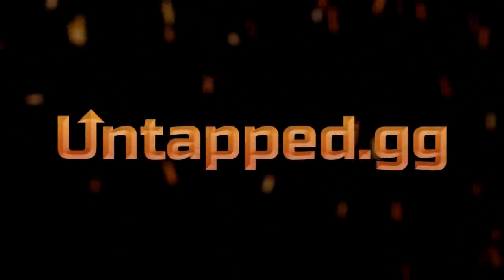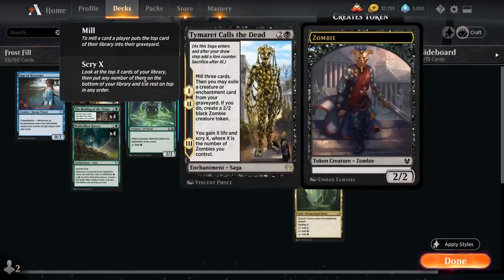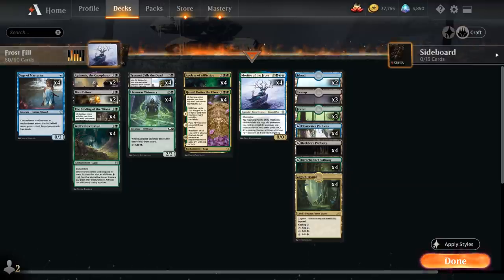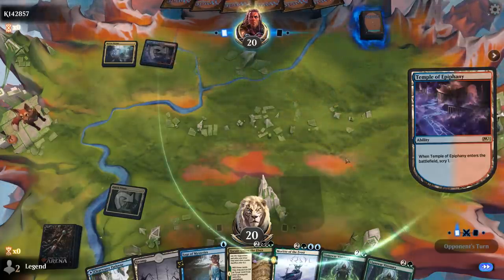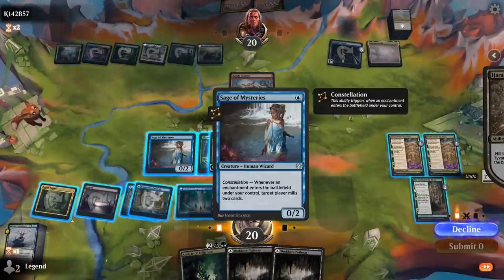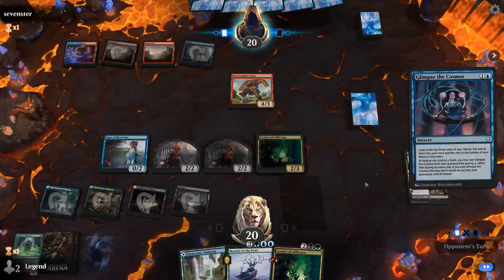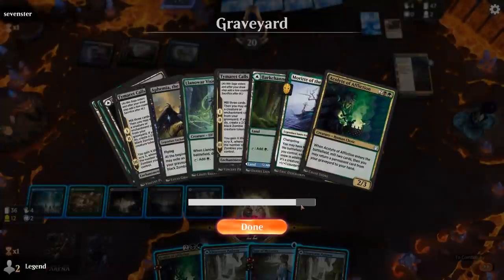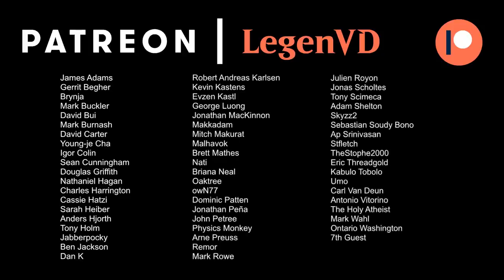MTG Arena - Standard - Frost Fill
Magic: The Gathering Arena deck tech & gameplay with a Sultai (Blue/Black/Green) selfmill combo deck, featuring Moritte of the Frost and Harald Unites the Elves in Standard.

00:00 - Deck Tech
05:56 - Match 1
12:42 - Match 2
18:34 - Match 3
22:05 - Match 4